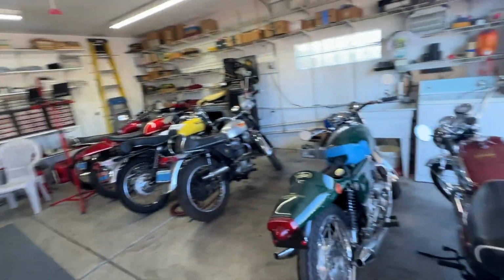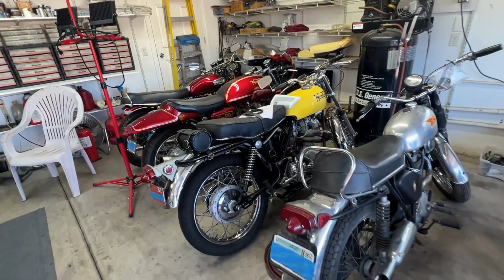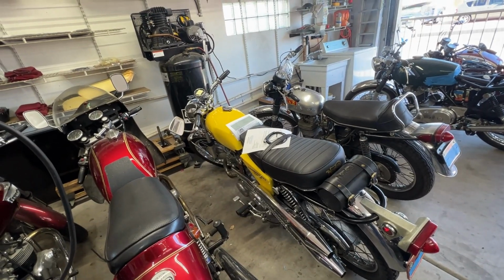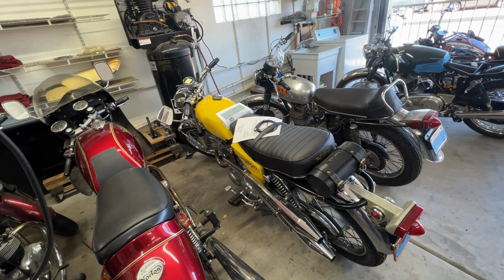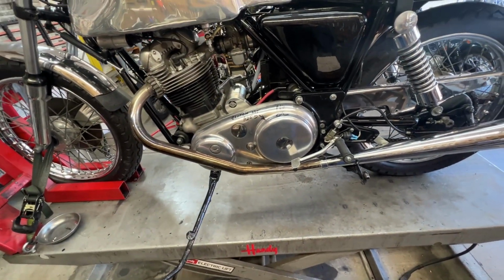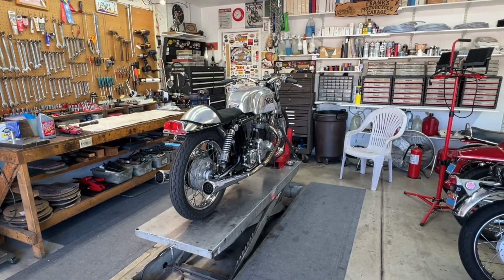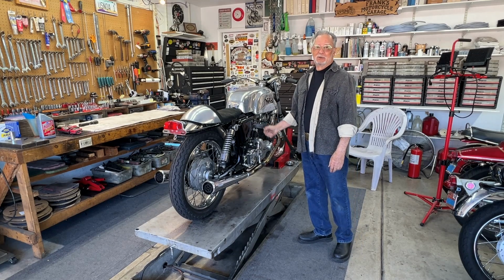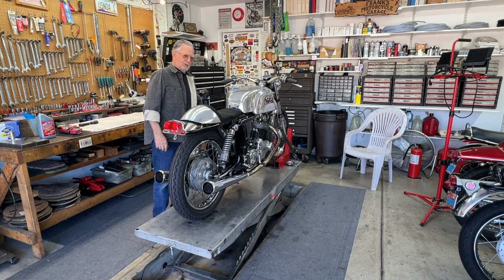04-03-24a1 - Shop Status - Alton Starter